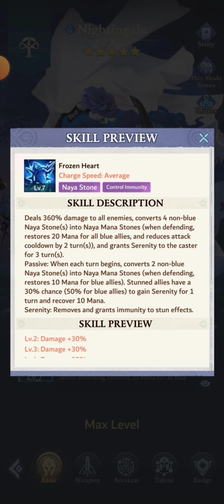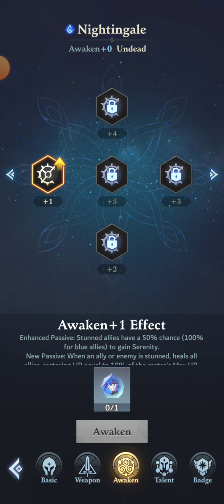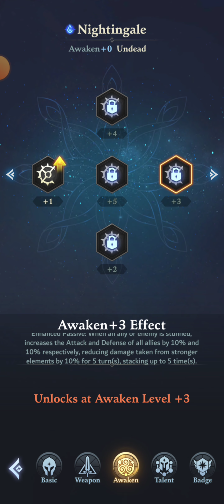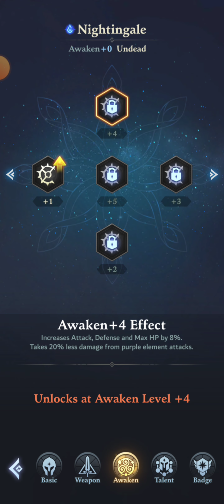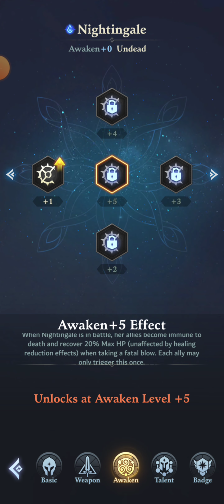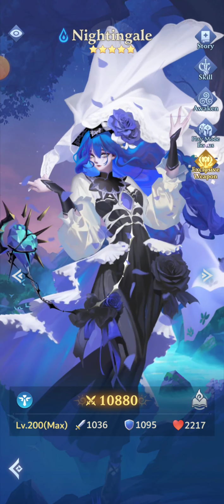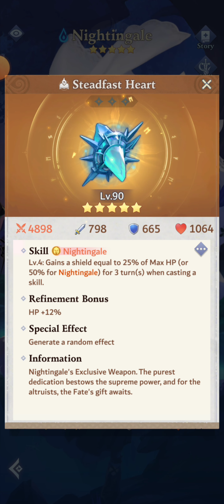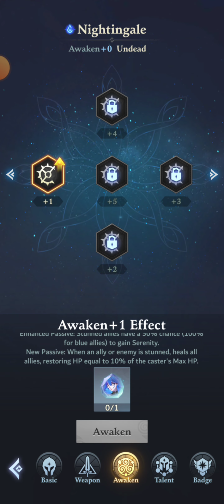First Impressions on Nightingale 🍃🌊 - Call of Antia